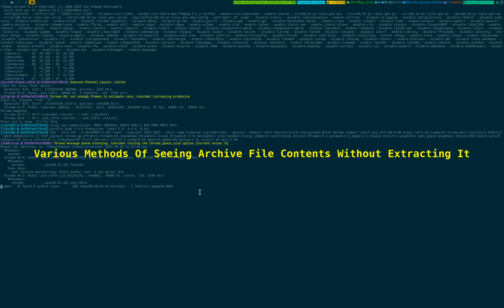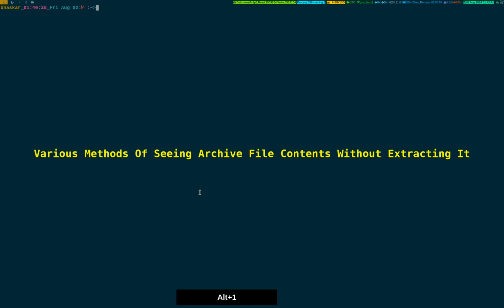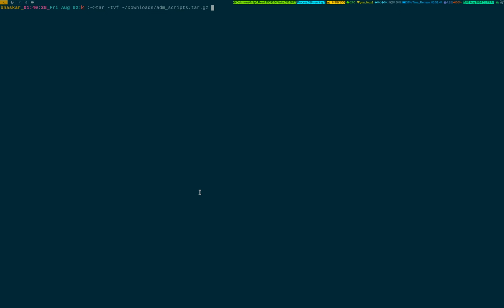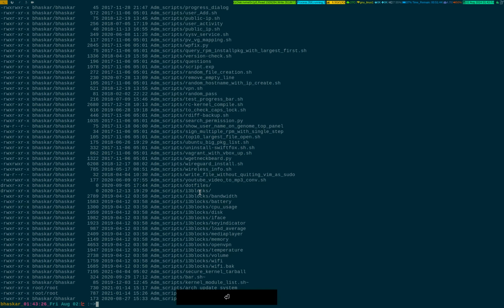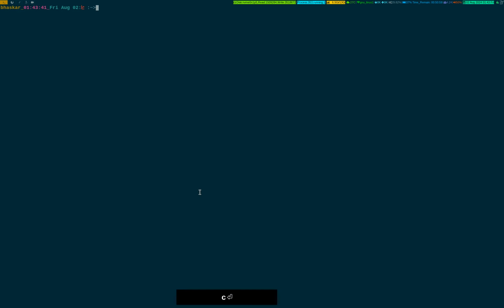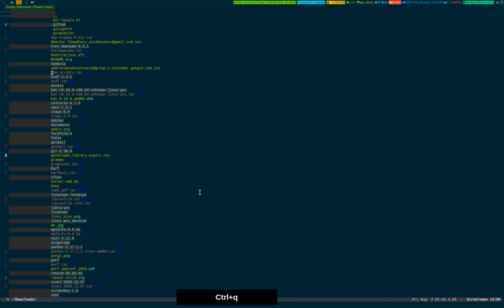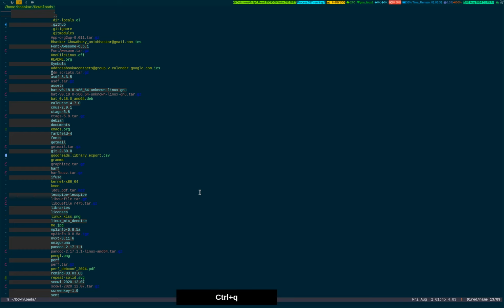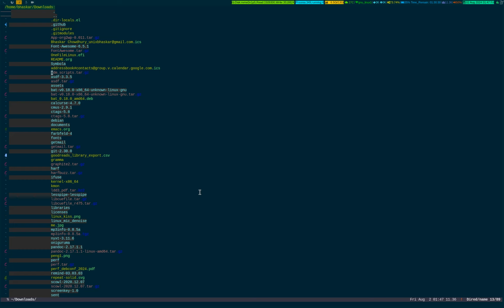Linux Various Methods Of Seeing Archive File Contents 2024_08_02_01:41:48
In this video, you will see, various methods of seeing archive file contents on Linux.